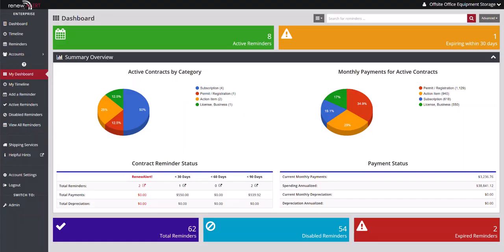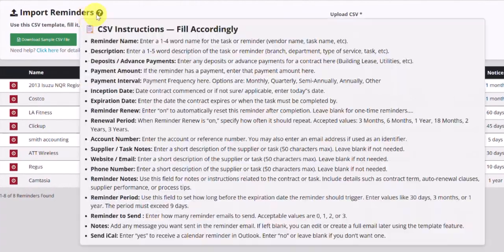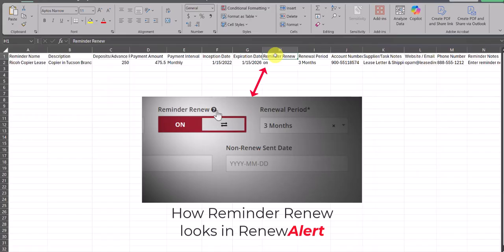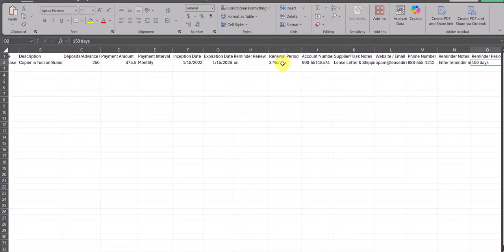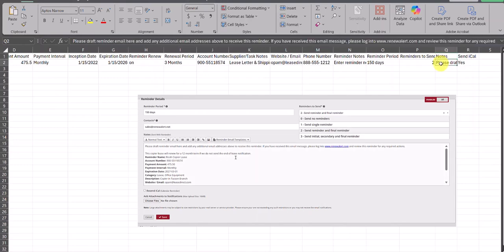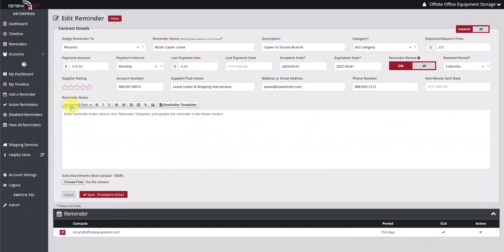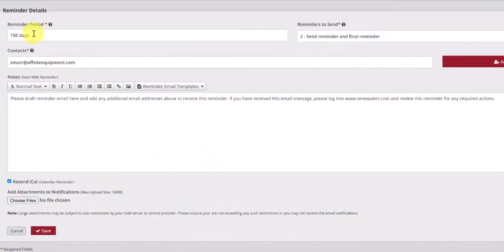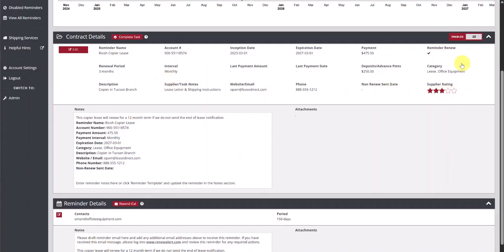How to Upload Tasks and Reminders in RenewAlert’s Operations Management Software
Learn how to easily upload tasks and reminders using RenewAlert’s operations management software. In this step-by-step tutorial, we show you how to convert a spreadsheet into a .CSV file and import it directly into RenewAlert.

This feature helps teams and departments quickly scale their task management, vendor contract tracking, and subscription monitoring all from one centralized dashboard. Whether you're managing compliance deadlines, recurring tasks, or vendor renewals, RenewAlert makes operations easier than ever.

Perfect for:
✔️ Adding reminders to new departments or branch locations
✔️ Importing contract renewals, permits, or compliance tasks
✔️ Scaling task management without starting from scratch